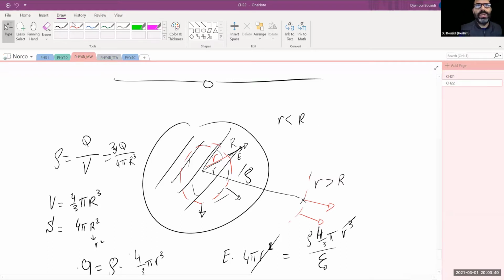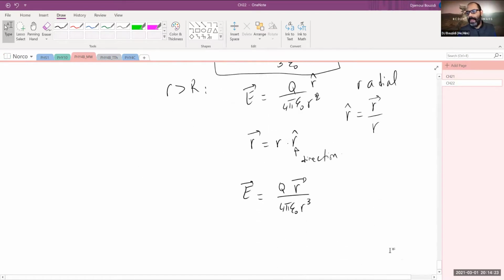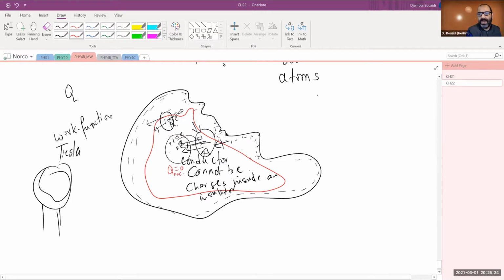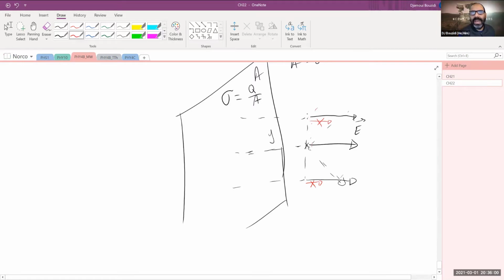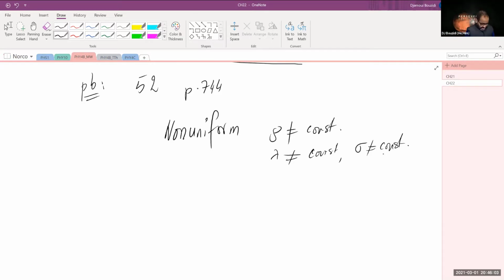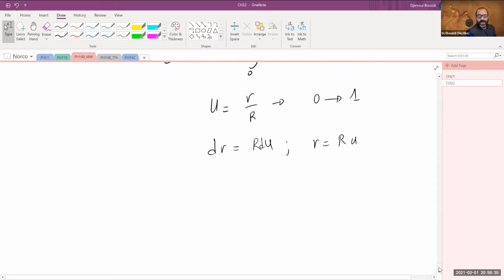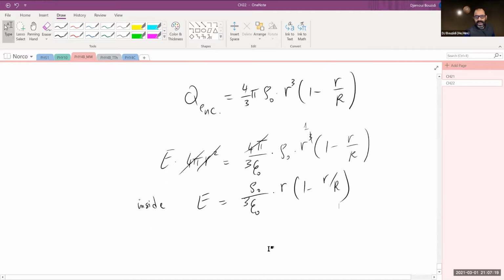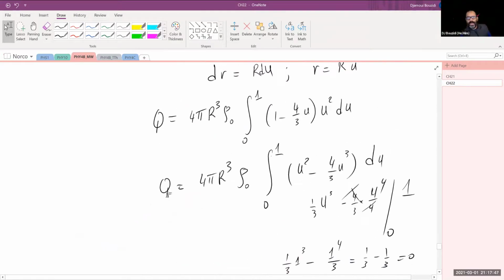PHY4B 330 CH22 P2